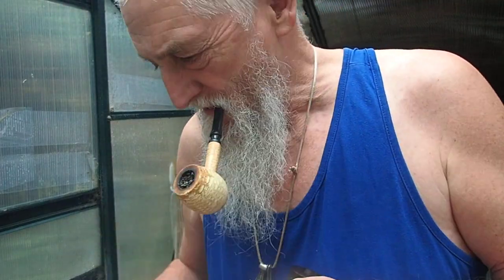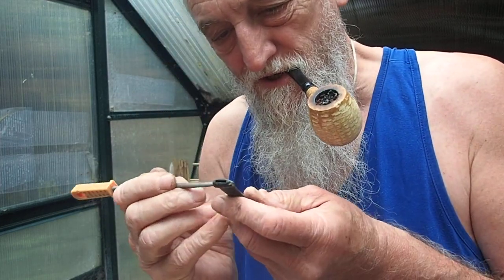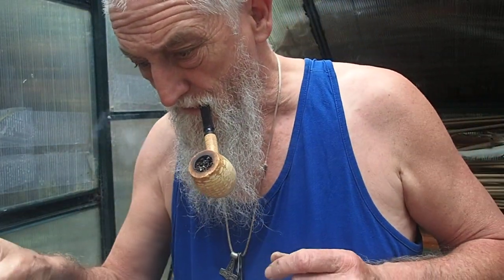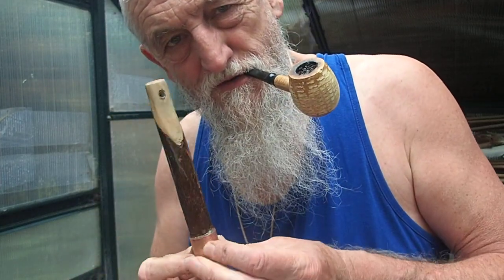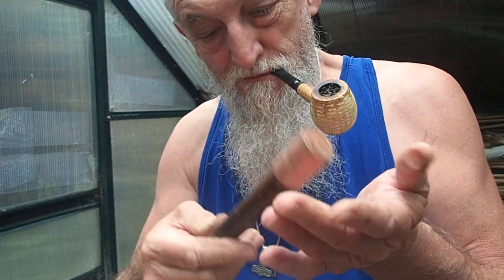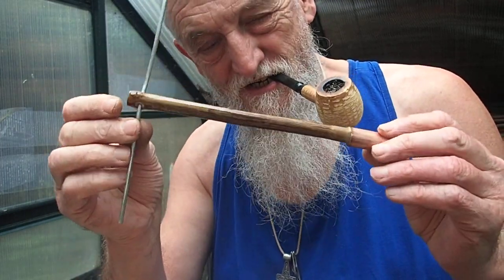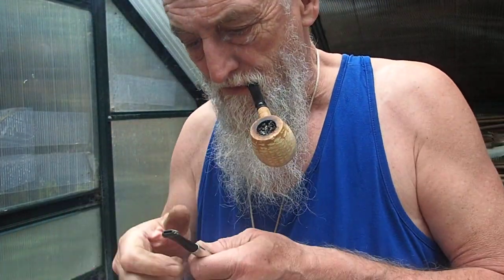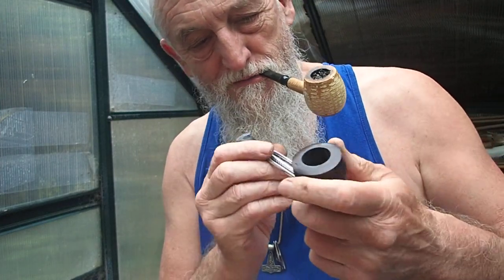Granger in the MM corn cob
A few jobs to do with pipes and fishing gear.